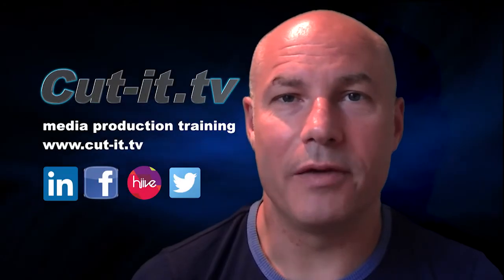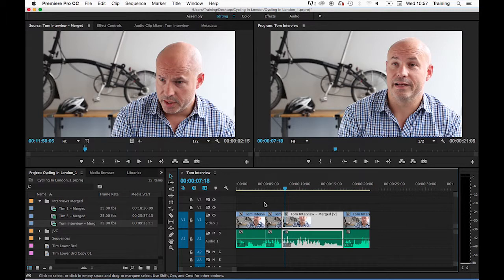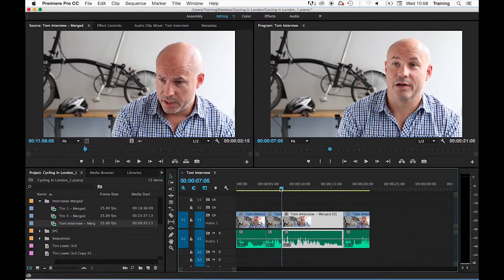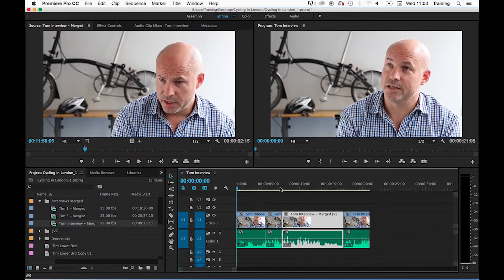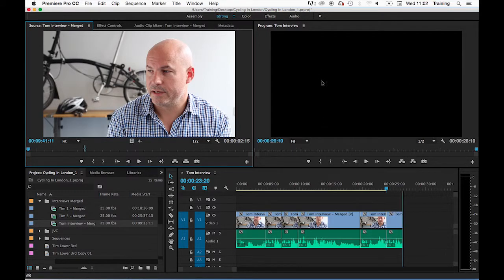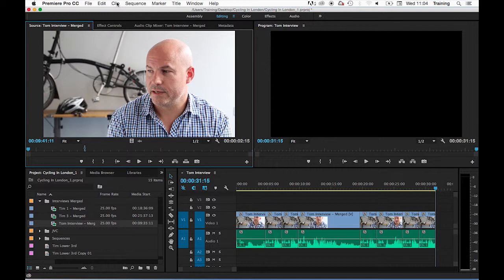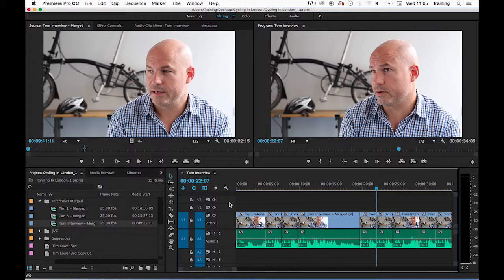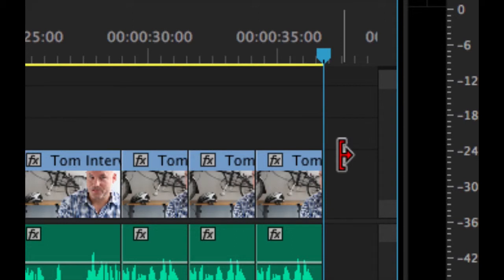Insert and Overwrite Edits (Advanced) - Adobe Premiere Pro Training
Adobe Premiere Pro CC training tutorial covering how to insert & overwrite edit clips to the timeline using the Insert & overwrite edit buttons & keyboard short cuts